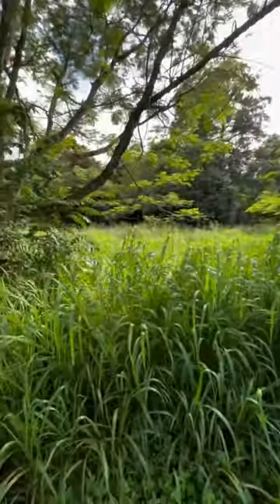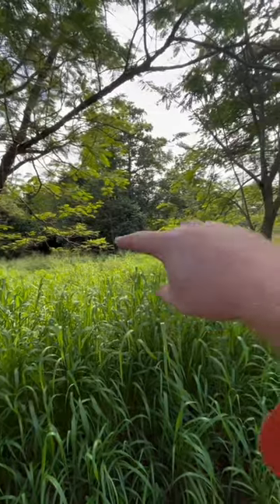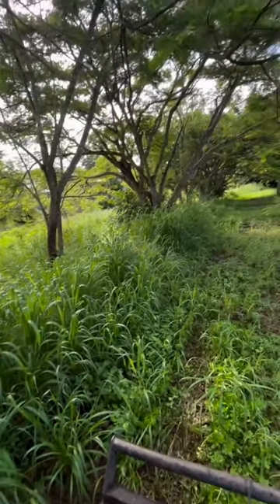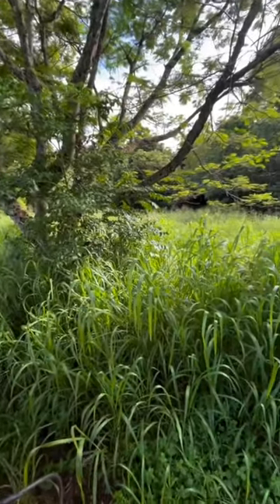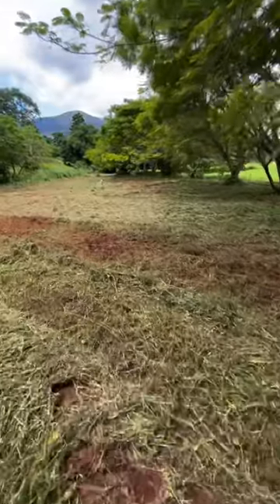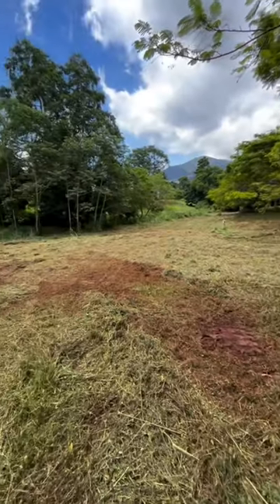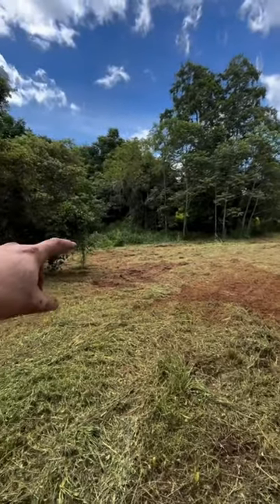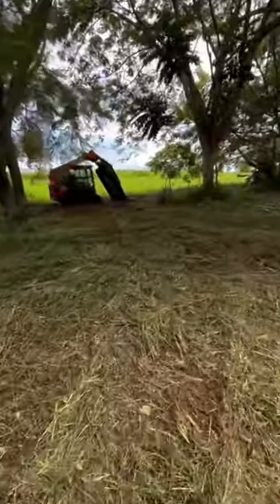Himac Hero - Extreme Duty Slasher - Wilkins Family Slashing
Talk about some satisfying slashing! Check out how easily Wilkins Family Slashing and their Himac Extreme Duty Brush Cutter rejuvenate this overgrown horse paddock!

Once again, beautiful work Wilkins, thanks for sharing.

Are you a himachero
Tag us in a photo/clip of your Himac Attachment in action to get featured on our social pages.